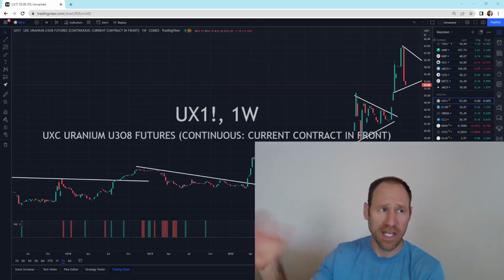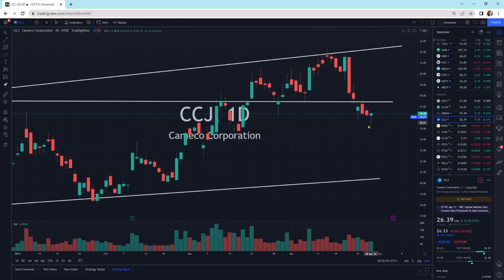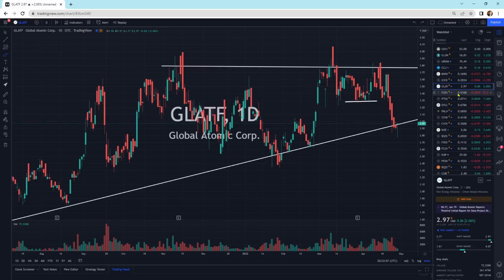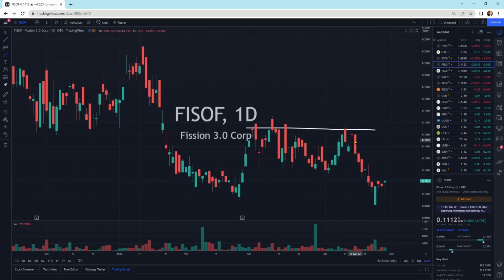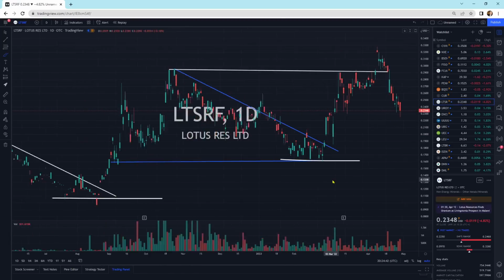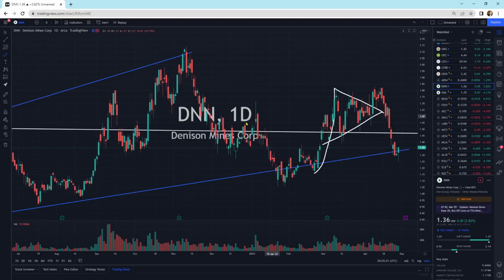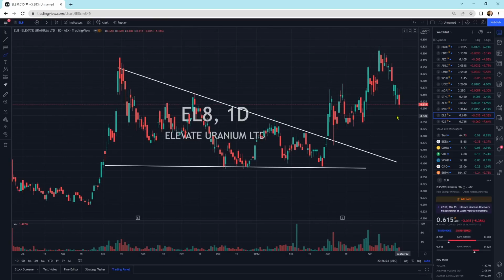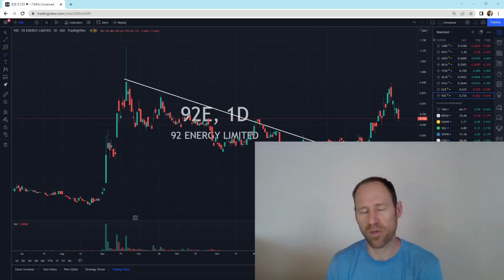Uranium Update: Technical Analysis: Buying Pressure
We are trying to put in a bottom here and we shall see if the buyers have enough strength to reverse this pullback.

Membership website.